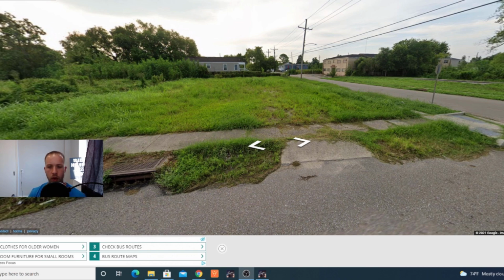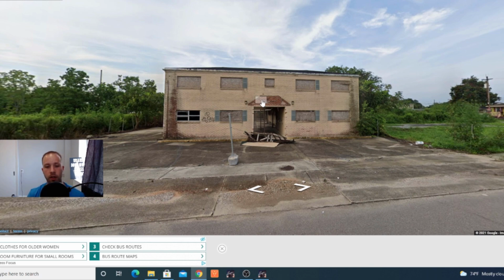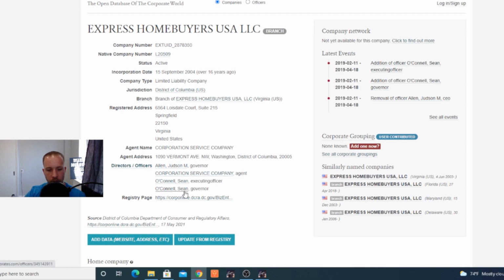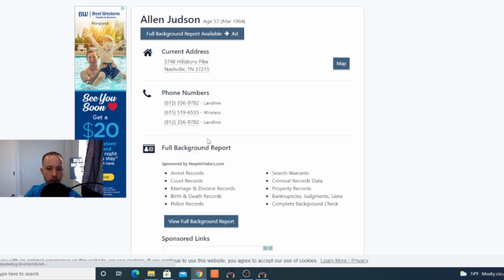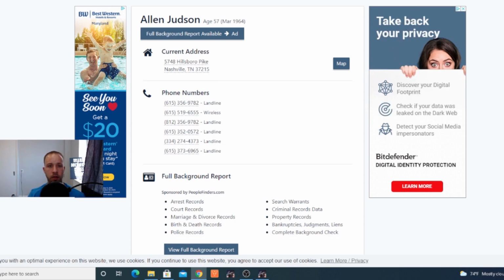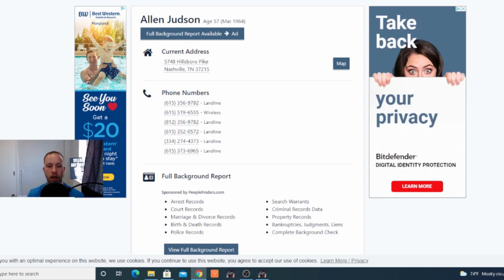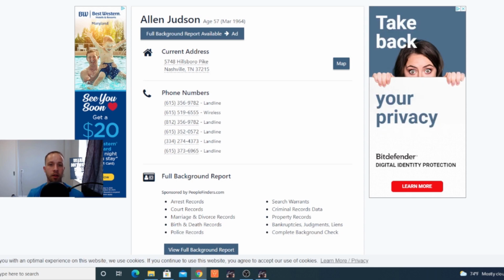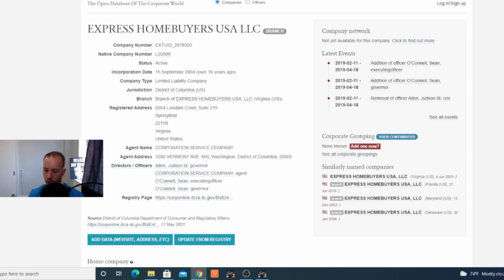$63,000 Wholesale | Case Study | Step-by-Step Guide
$63,000 Wholesale | Case Study | Step-by-Step Guide is a guide and step by step process of how I made 63k in a wholesale deal without using any paid services. Absolutely free and How you can too!

Want to learn how I talk to sellers? Don't want to recreate the wheel? Let me teach you here:

Resources Mentioned in video:
- Virtually Driving for Dollars FREE
- Find owners of LLC's FREE
- Find phone numbers of owners FREE

Alex Harshman